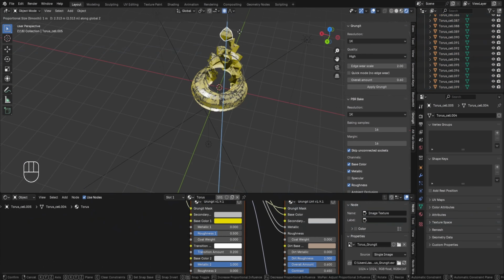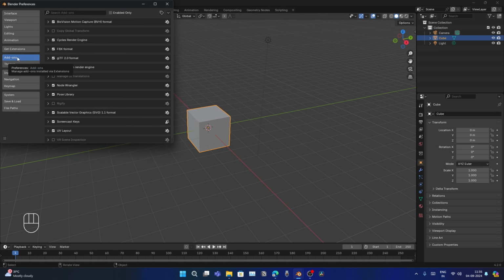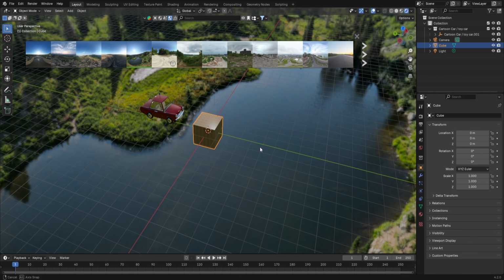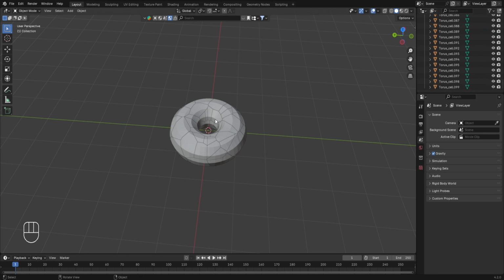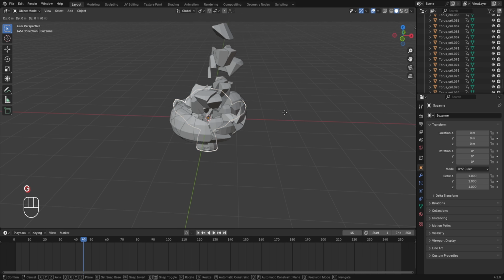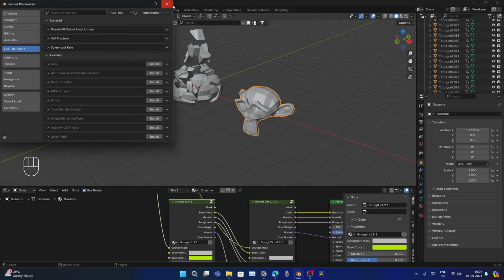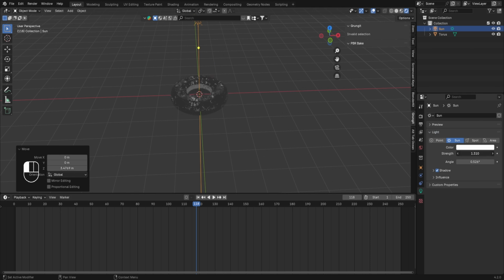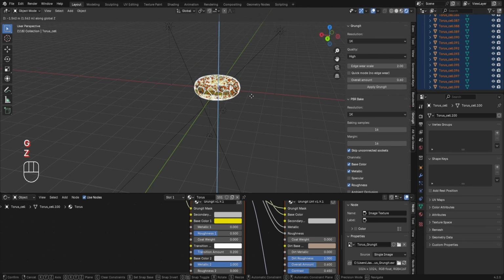BLENDER MASTERCOURSE: Chapter-61: BEST Add-ons in Blender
2. Cell Fracture Addon: [IN BLENDER ADDONS Settings in Edit-Preferences Menu]
4. Alt Tab Ocean & Water

Add-ons are a powerful way to extend Blender's functionality and streamline your workflow. This chapter introduces some of the most popular and useful add-ons that can significantly enhance your 3D modeling, sculpting, animation, and compositing experience.

animation course
3d animation course
blender masterclass
blender tutorials
blender introduction
3d physics
3d modelling
blender
3d animation
3d simulation
blender tutorial
blender for beginners
blender masterclass
blender mastercourse
blender tutorial
blender animation
how to make animation in blender
simulation nodes
simulation zone
animation basics
3d animation
3d animation blender
advanced animation blender
animation
Geometry nodes blender
geometry nodes
cryptomatte
layers and masks
constraints blender
drivers in blender
shape keys